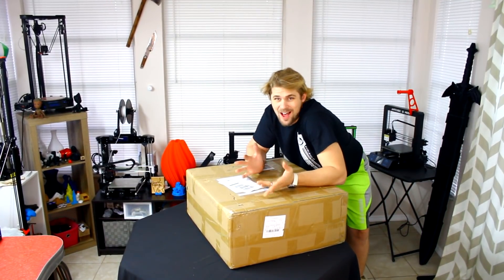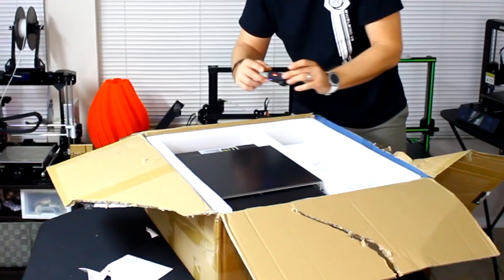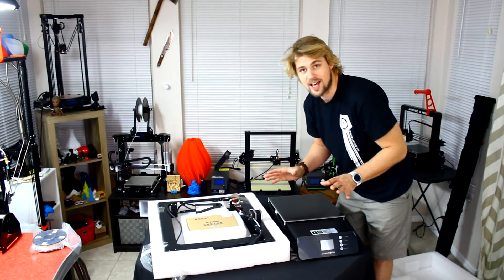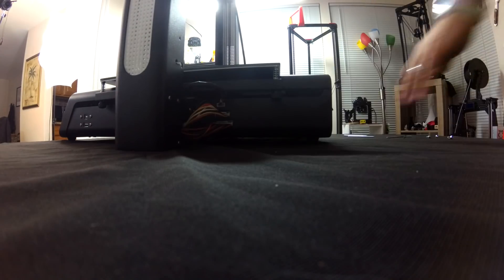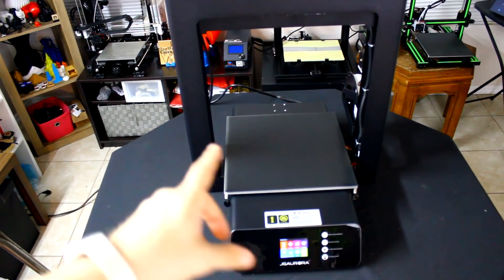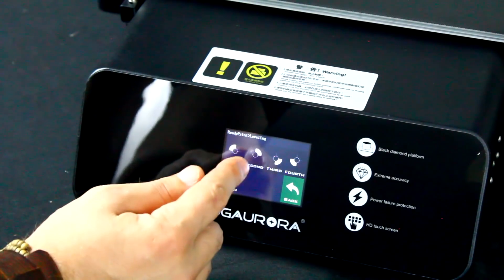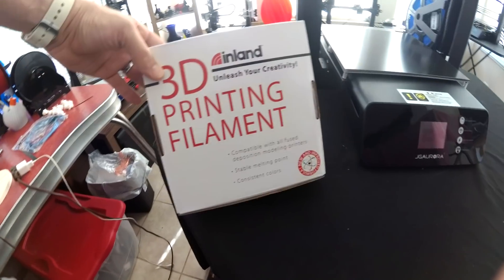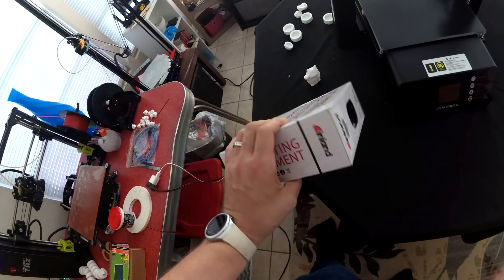✔ JGAURORA A5 Updated Unboxing & Review! EVERYTHING YOU NEED!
This 3D-Printer is easily one of my FAVORITE printers out of the bunch! Because it comes with very little assembly required it makes for an easy setup for anyone. The addition of Wifi means that I don't need to add the Raspberry Pi! Also this printer has a bowden gapless style nozzle which heats PLA, ABS, or TPU without a problem and comes with filament detection and power failure return meaning that you don't have to worry about losing long prints! Not to mention the design! The plate is hugging the platform and you can't even see the belts! everything is closed up and makes for a gorgeous looking printer that has just as impressive results!
In this video I print a Piggy Bank, Large Vase, and Santa Clause Action Figure. I hope you enjoy! This 3D Printer has it all! Updated Unboxing & Review Video!

FILAMENT DEALS*